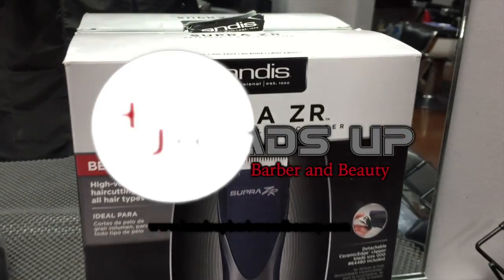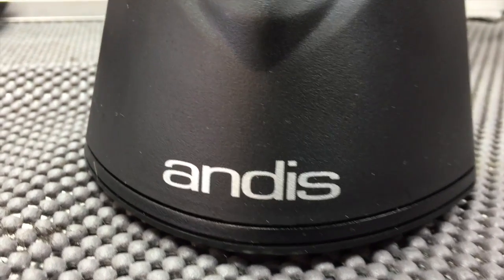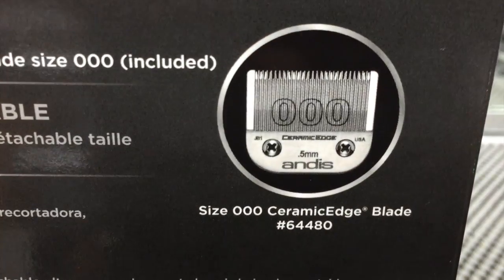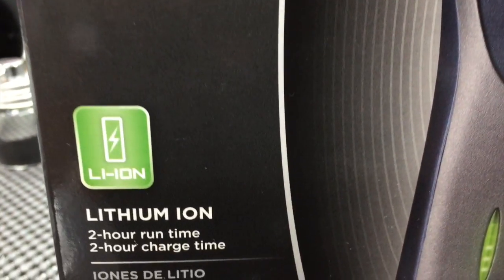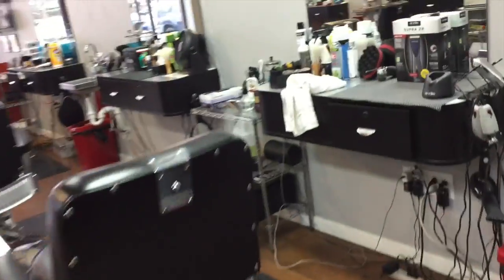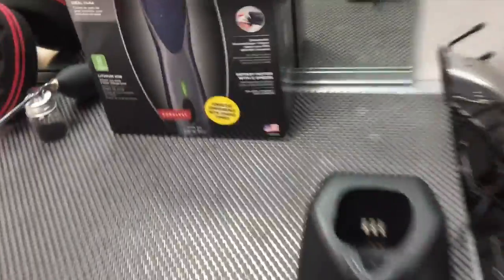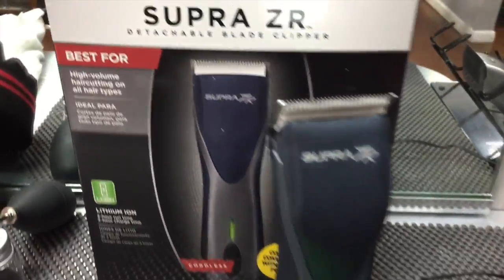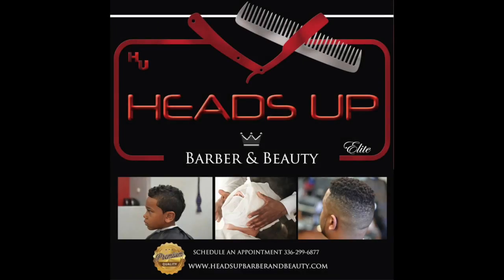New Tools at Heads Up - Andis Supra ZR Cordless Detachable Clipper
Andis Supra ZR Cordless Clipper